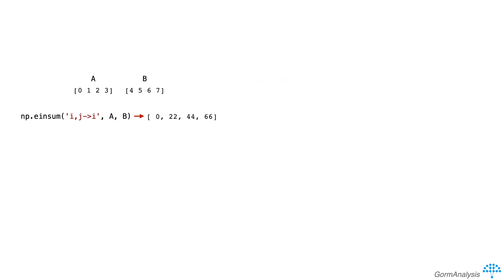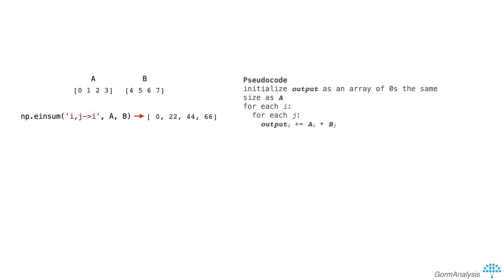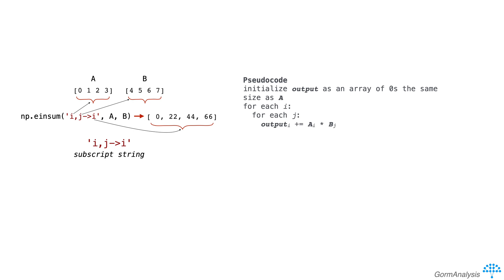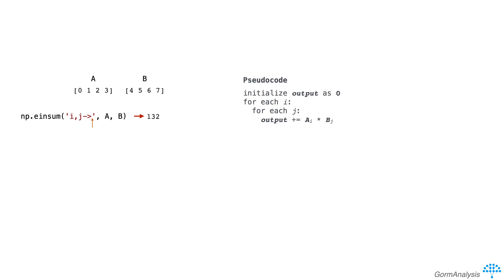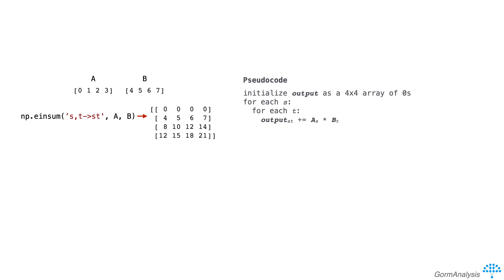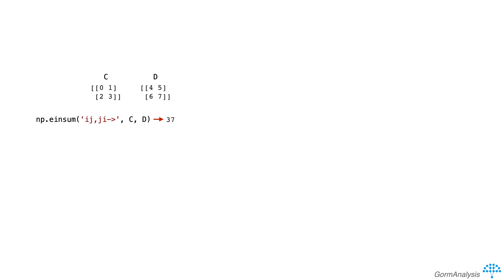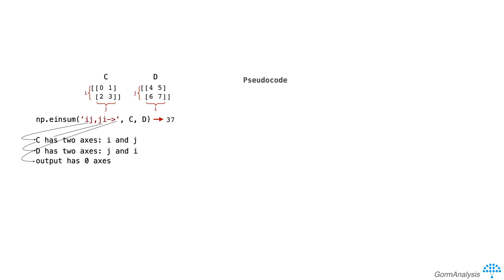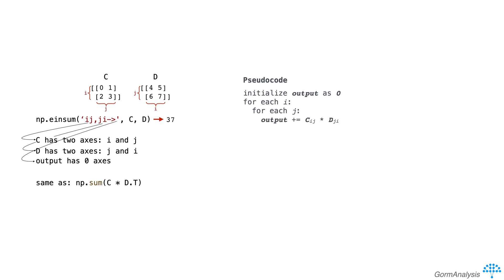Python NumPy For Your Grandma - 6.2 einsum()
In this video, we'll see how you can calculate einstein sums with the einsum() function to quickly and efficiently multiply and sum arrays.

0:00 - intro / setup
0:10 - example 1
1:29 - example 2
2:35 - example 3
3:01 - example 4